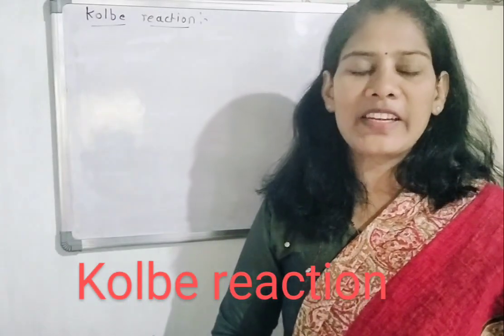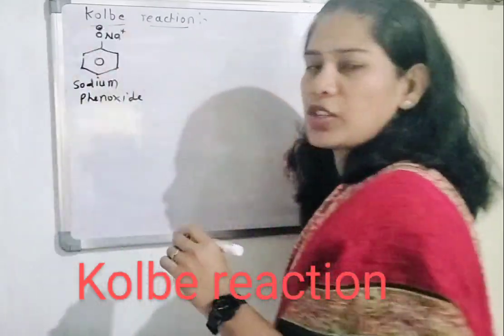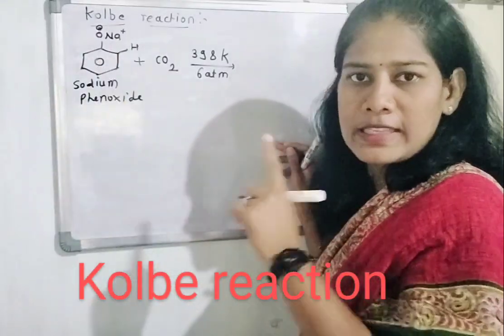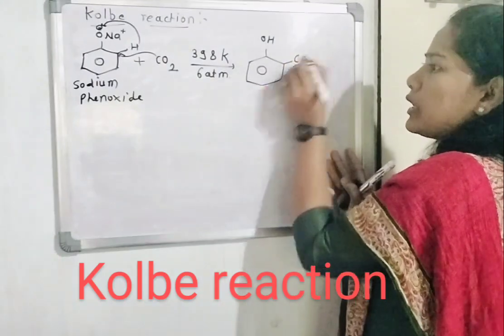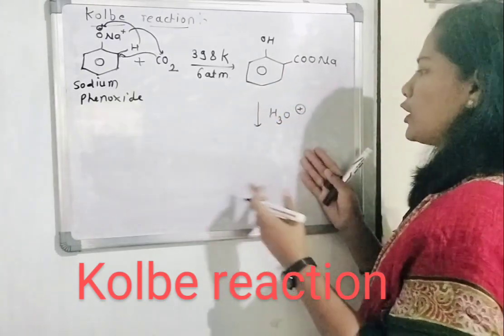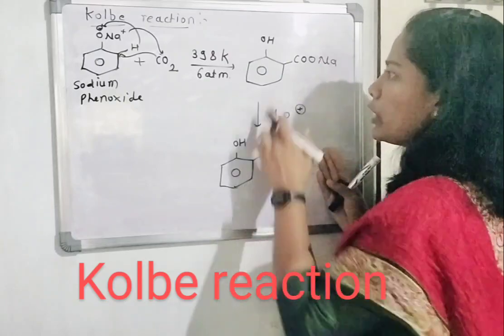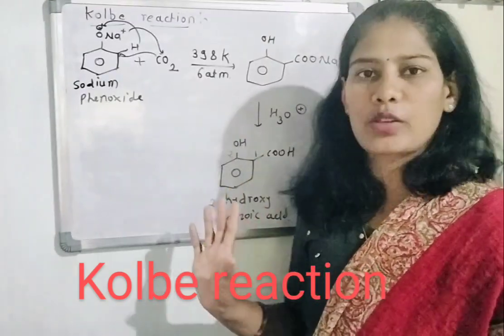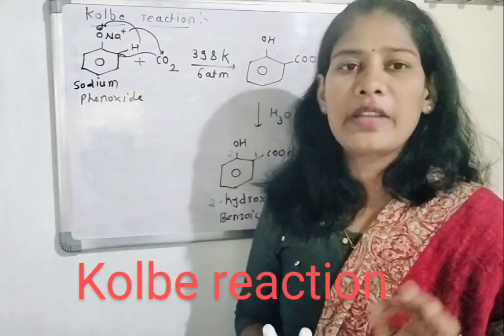What is Kolbe reaction||How to write the Kolbe reaction|| name reaction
What is the Kolbe
How to write the Kolbe reaction
How to solve the Kolbe reaction